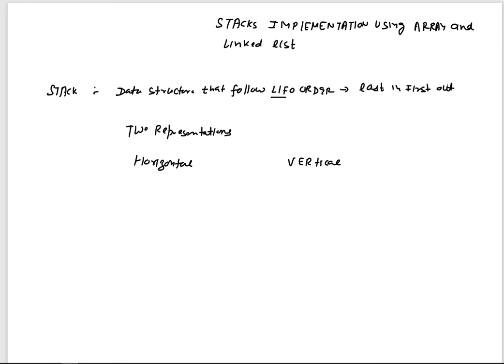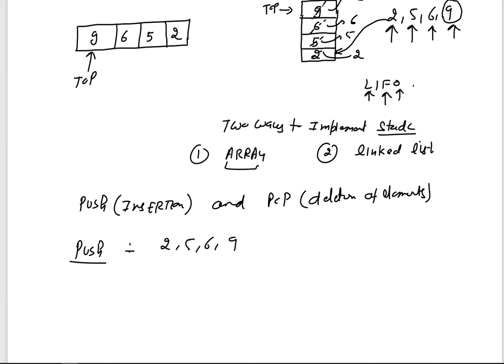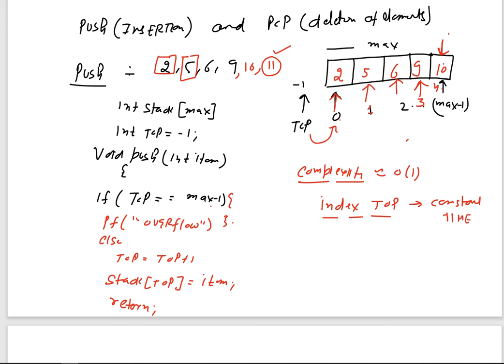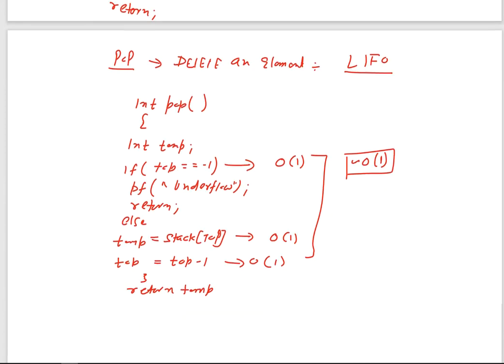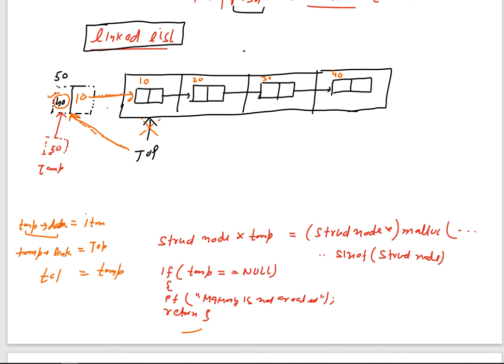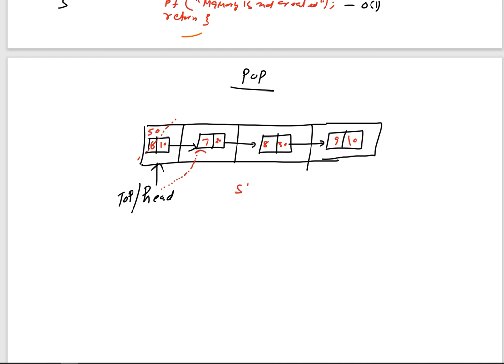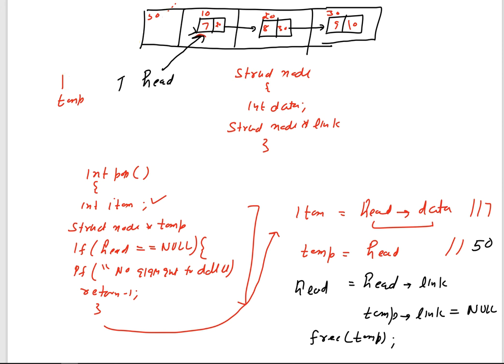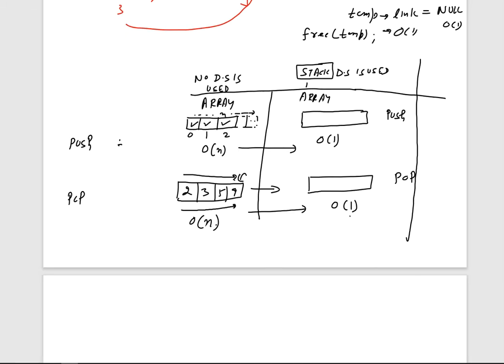Stack Implementation using Array and Linked List